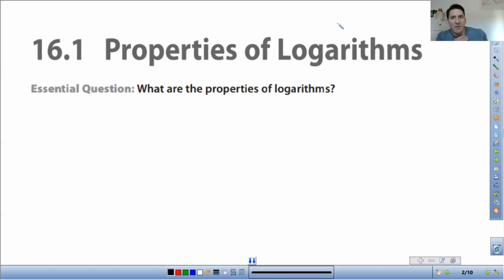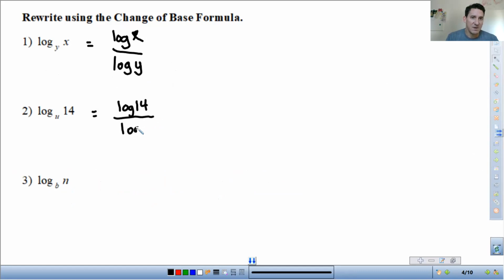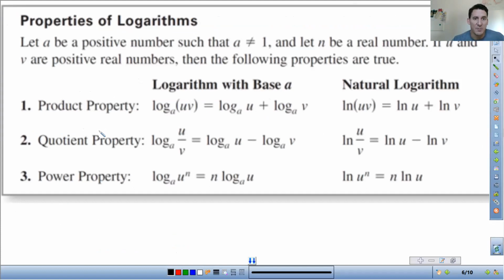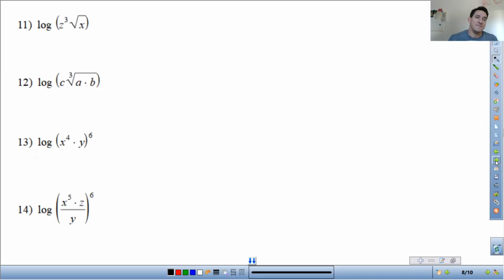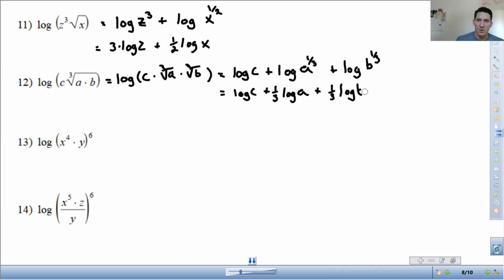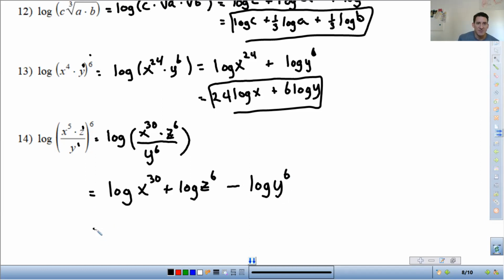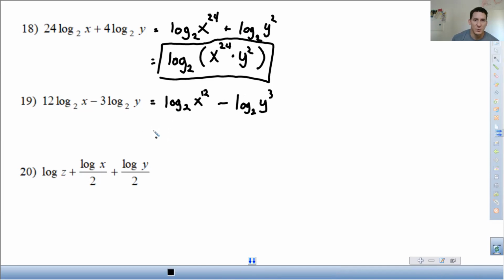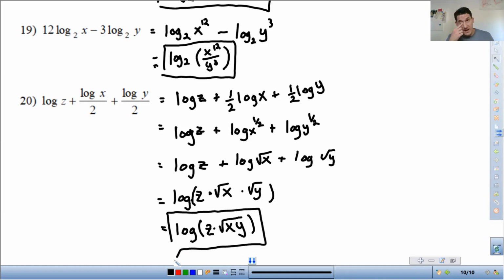IM3 5.4 Properties of Logs